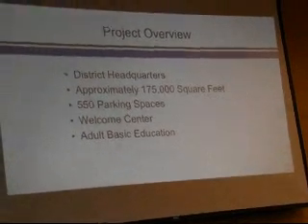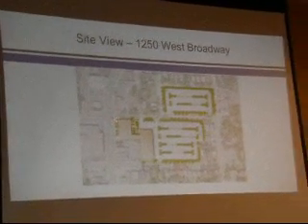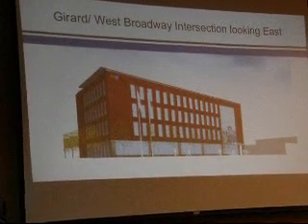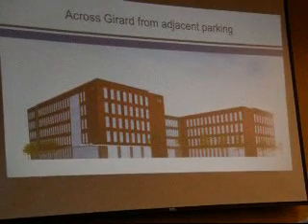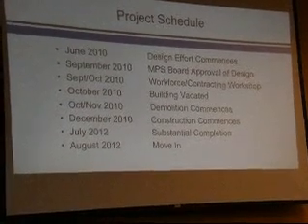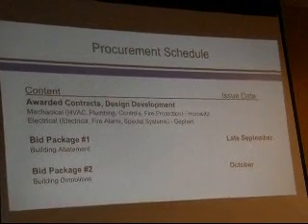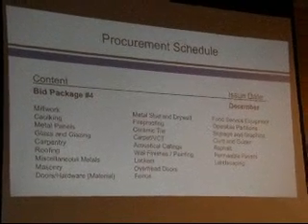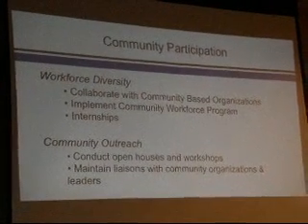MPS Headquarters Construction Presentation Sept 2010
A presentation was given at the September 27, 2010 Dessert with Don community forum held each month by Minneapolis City Councilman Don Samuels, Ward 5.  Lynn Littlejohn of Mortenson Development presented elevation drawings of the new building which will sit at 1250 West Broadway in North Minneapolis.